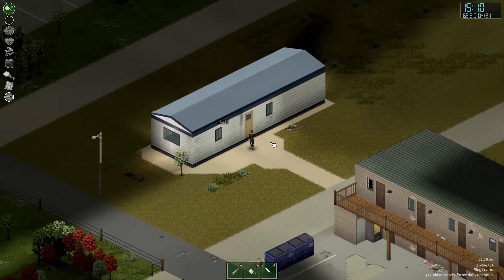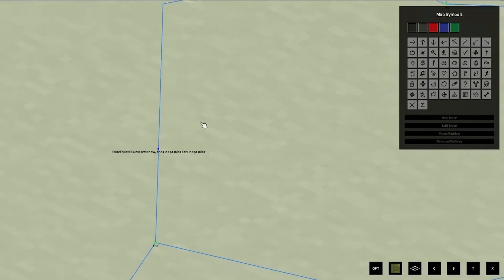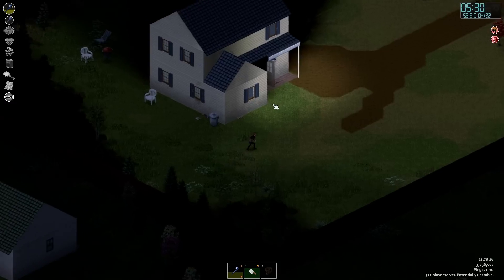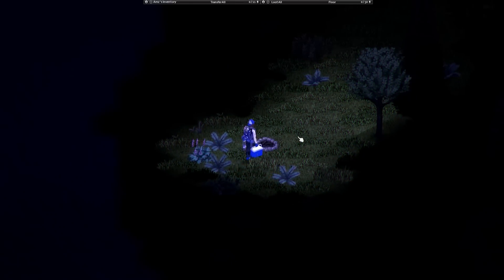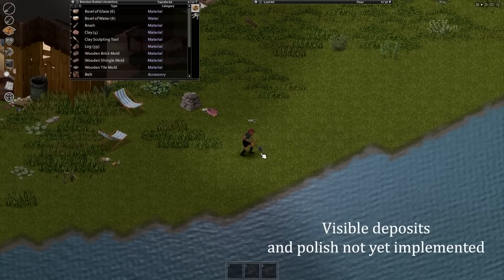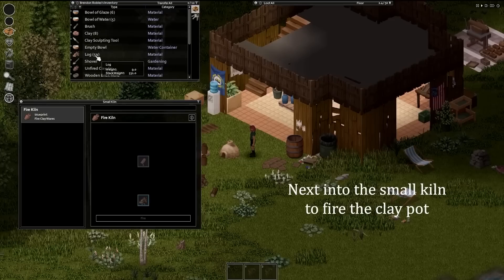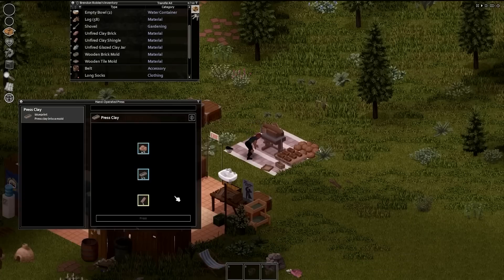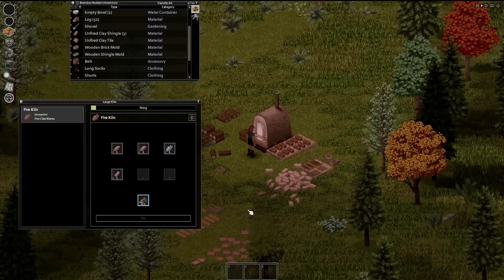Project Zomboid Tracking, Hunting, Animals & Crafting in This Development Update! Build 42 News!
In this Project Zomboid development update, we take a look at the newest Build 42 news! Animal hunting, tracking and new crafting are all covered in this blog, making for a real exciting read.

Important Links